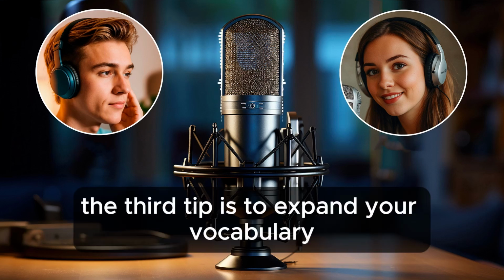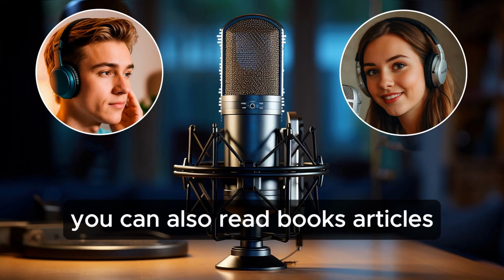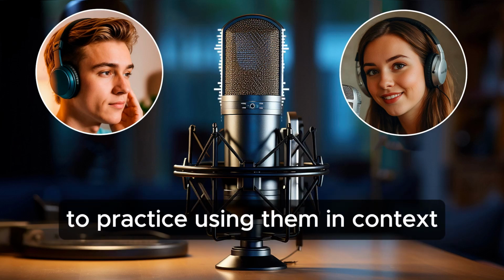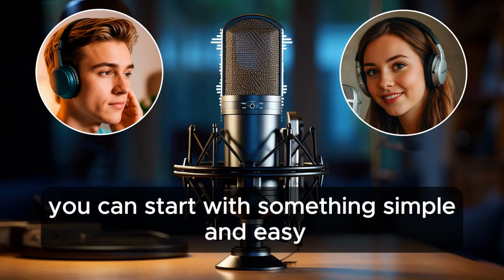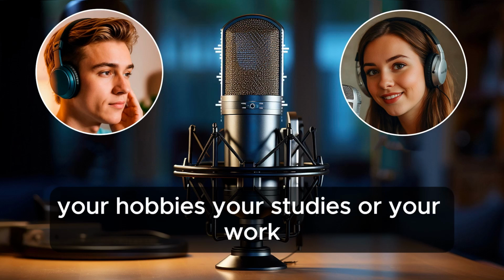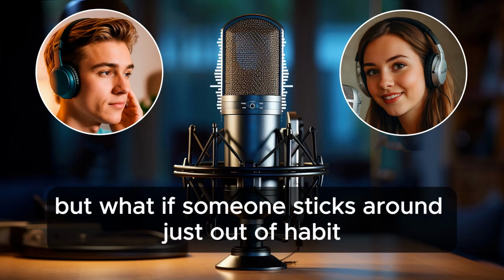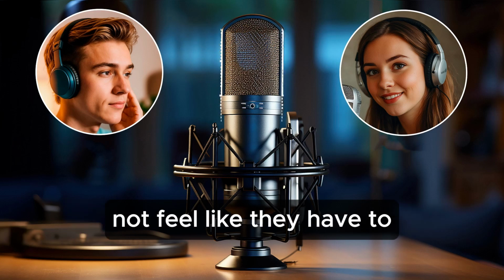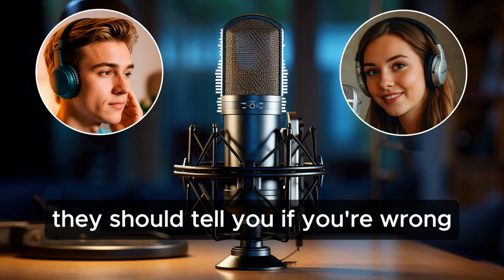Learn English With Podcast | Learn English fast | Episode 51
Welcome to Real English Skills, your go-to channel for learning English through engaging and easy-to-follow podcasts! Whether you're a beginner or looking to brush up on your language skills, our content is  to help you improve your English fluency with fun and practical lessons. Each episode covers everyday topics, offering clear explanations, useful vocabulary, and real-life conversations to boost your confidence in speaking and understanding English.
english podcast for IELTS
english podcast
bbc learning English
learn English
podcast English
best podcast for learning English